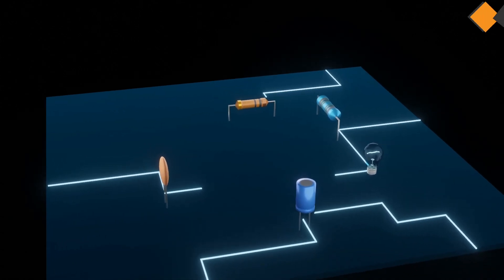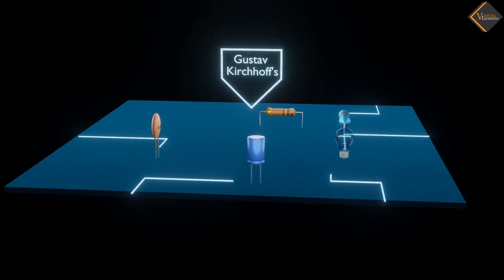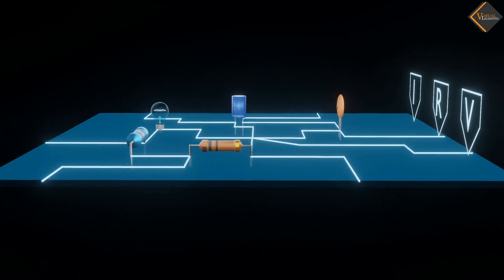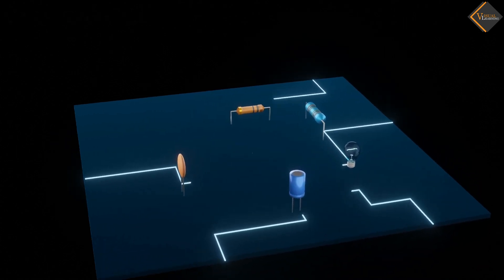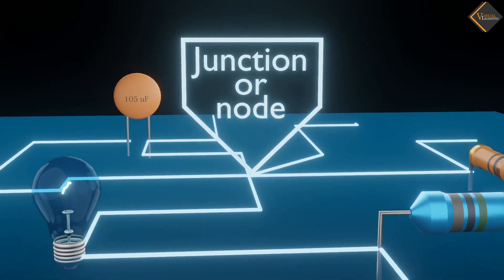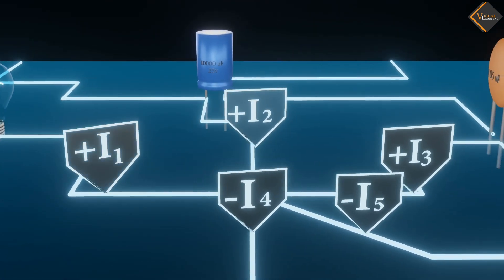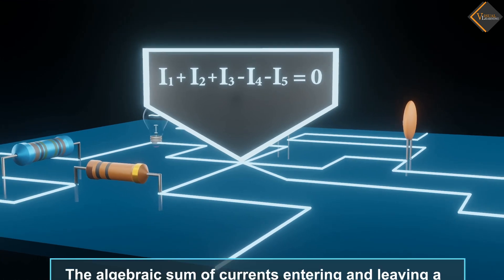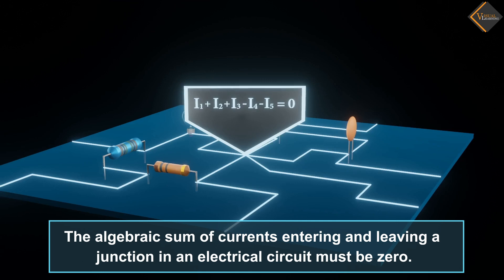Kirchhoff's law || 3D Animated explanation || class 12th physics || Current Electricity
Kirchhoff's laws are essential tools for analyzing and solving complex electrical circuits, allowing engineers to predict and understand the behavior of current and voltage in a circuit.

Kirchhoff's Current Law (KCL): This law states that the sum of currents entering any junction (or node) in an electrical circuit is equal to the sum of currents leaving that junction. In other words, the algebraic sum of currents at any node in a circuit is zero.